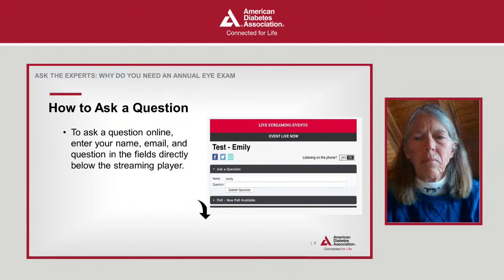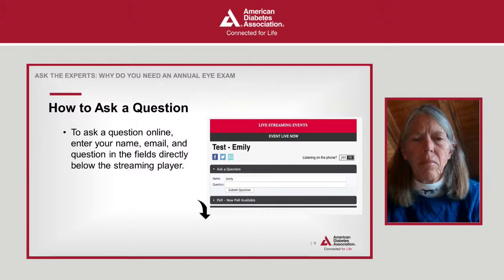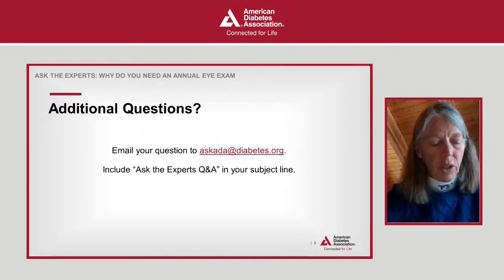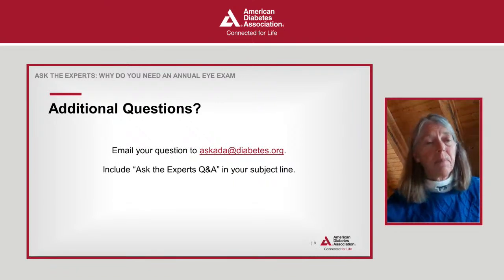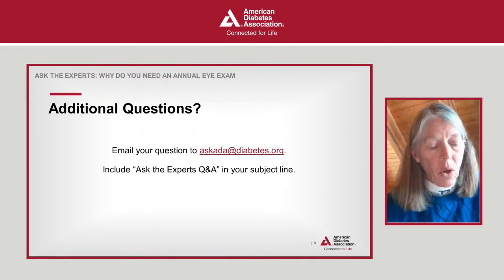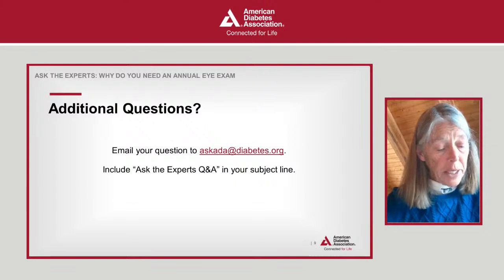Ask the Experts: My vision keeps getting worse, can it be saved?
Call in and ask questions of our experts regarding ways to lower your risk of worsening eye disease and state of the art treatments that are available to help you!